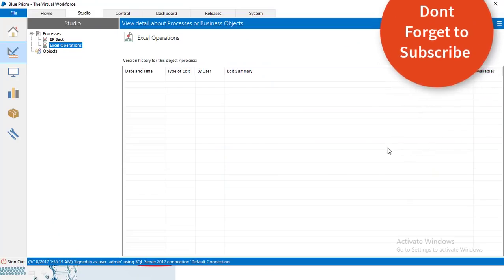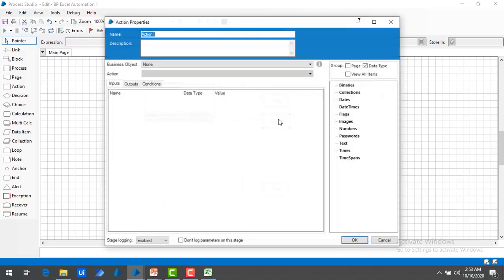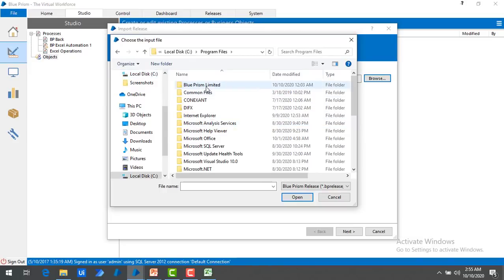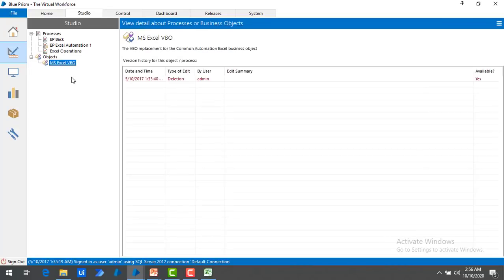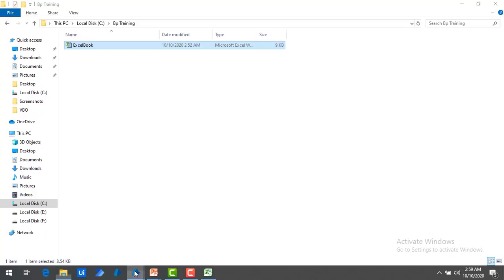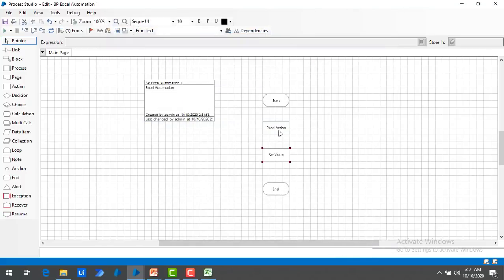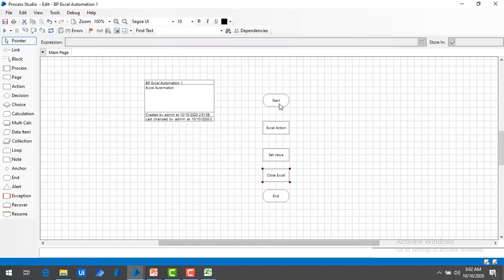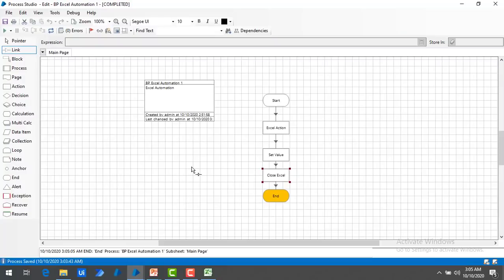(Blue Prism) : Excel Automation (Open / Close workbook, Set Cell value) by BluePrism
• How to open workbook
• How to Close workbook
• How to Import Excel Business object
• How to set a cell value